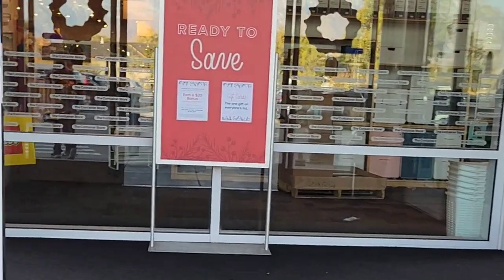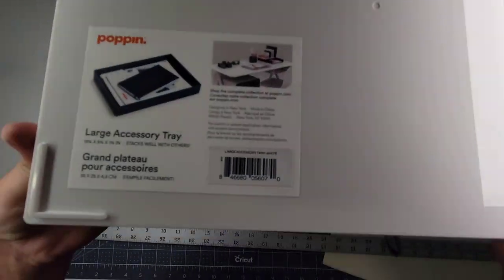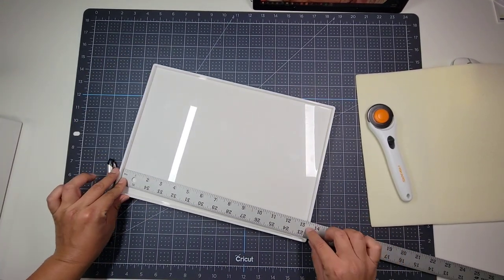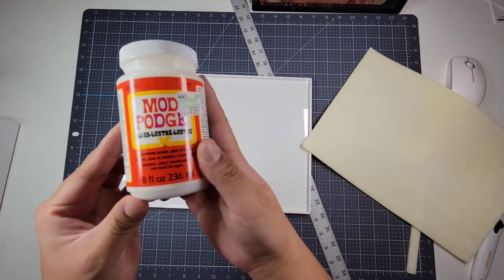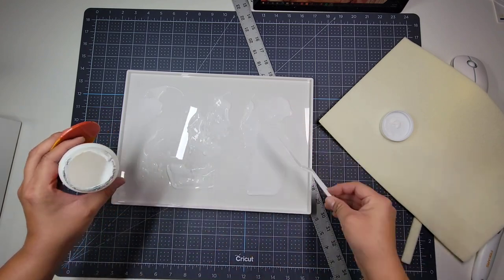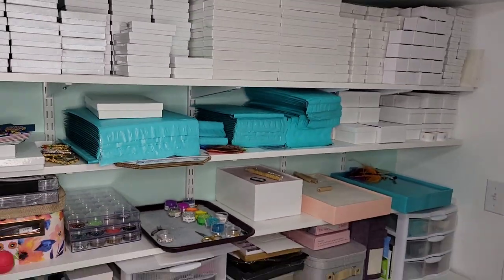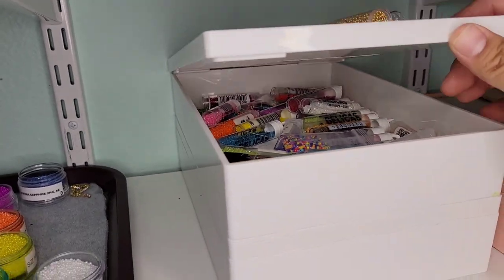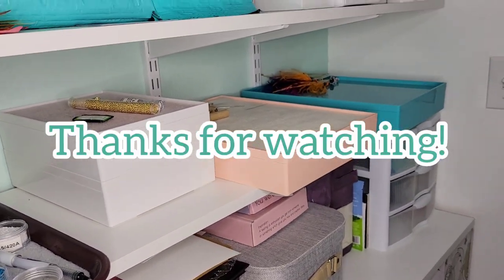How to make the BEST beading tray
This is my favorite beading tray, because it houses all materials and is great if you work on multiple projects at once. Watch this video and see how I customize mine.